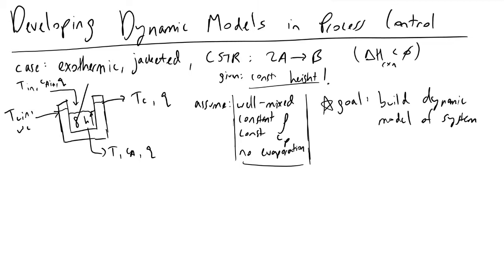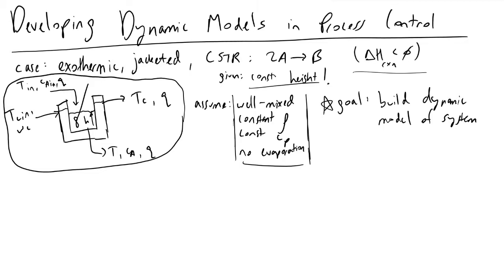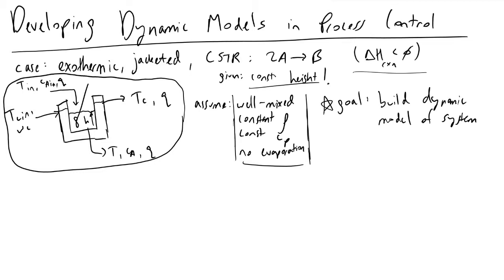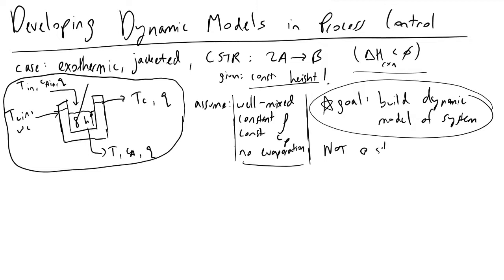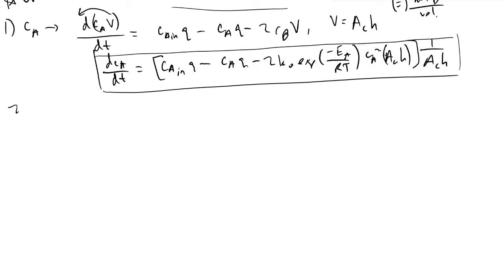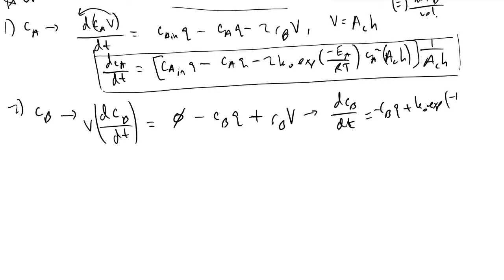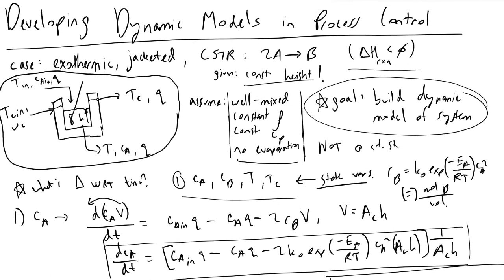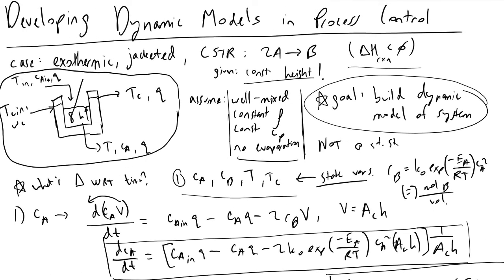Dynamic Modeling in Process Control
I'll show you how we can build the dynamic models necessary to derive process transfer functions as an introduction to process control.